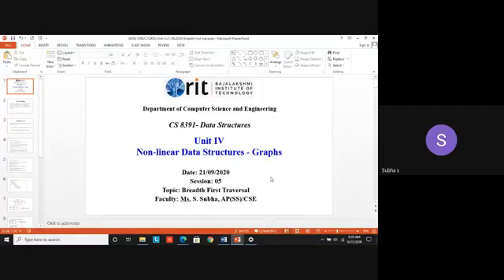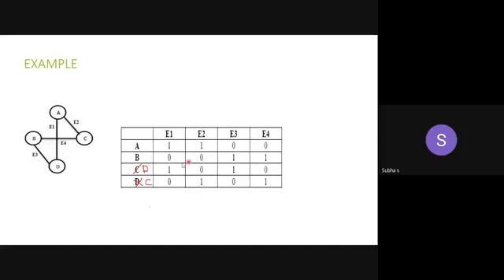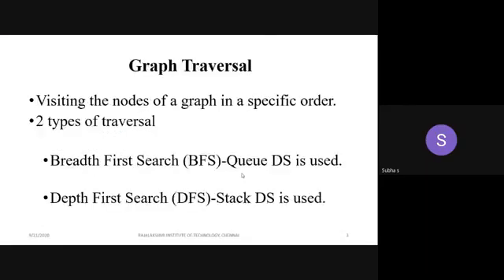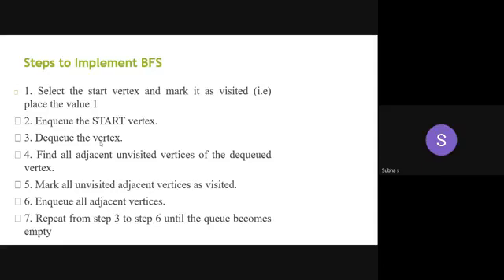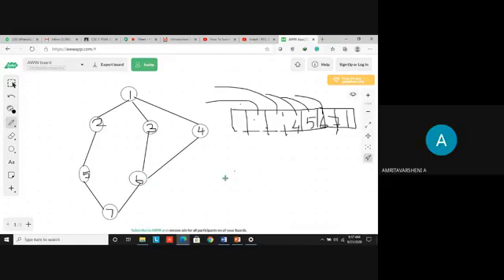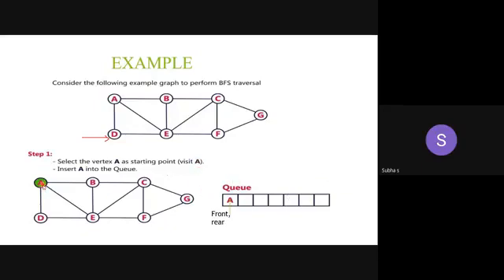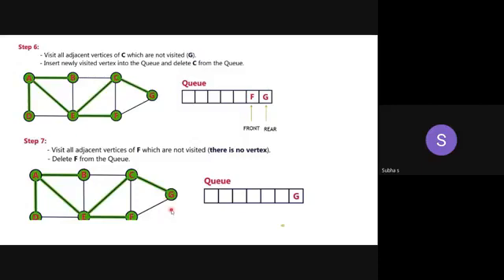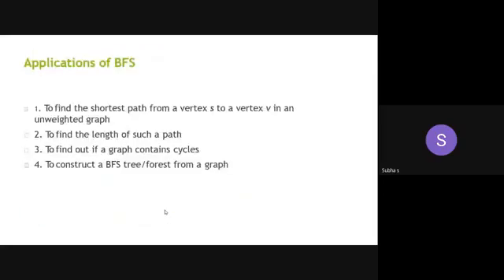21 09 2020 Data Structures Unit IV Breadth First Traversal